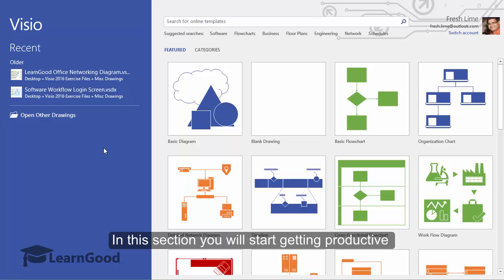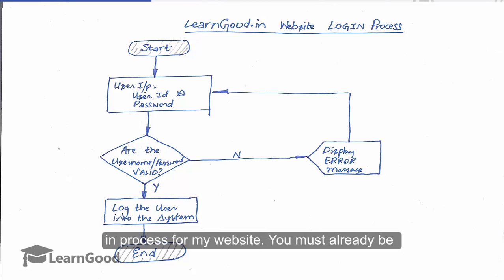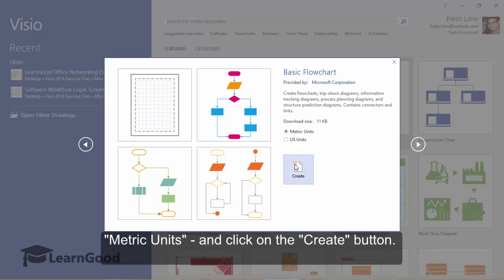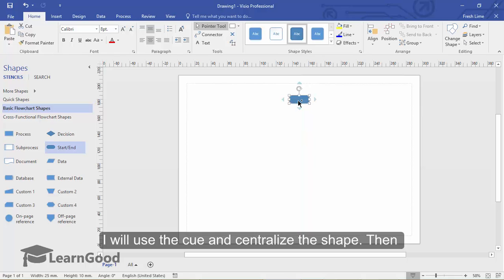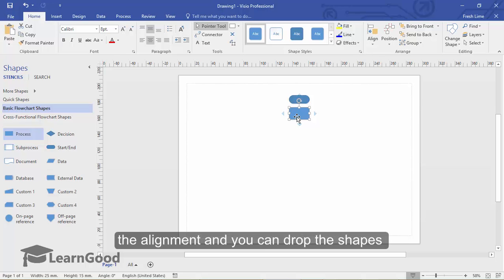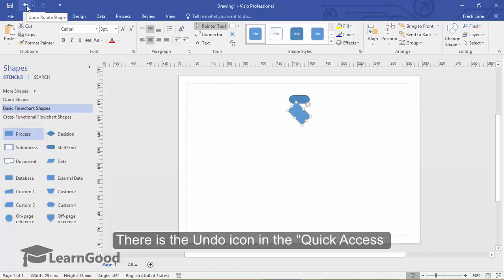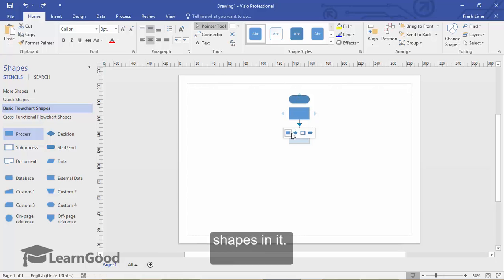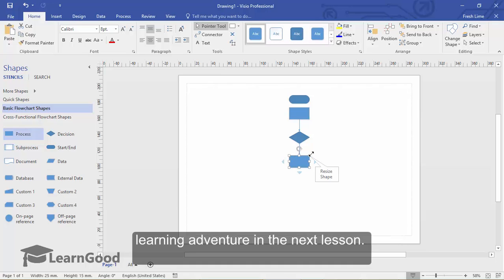Microsoft Visio Tutorial - Create your FIRST Flowchart Drawing